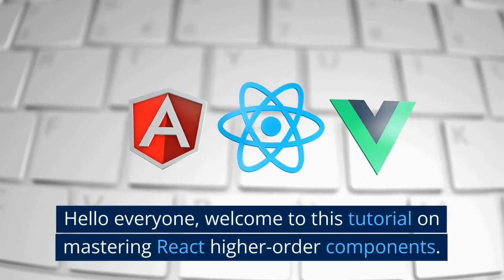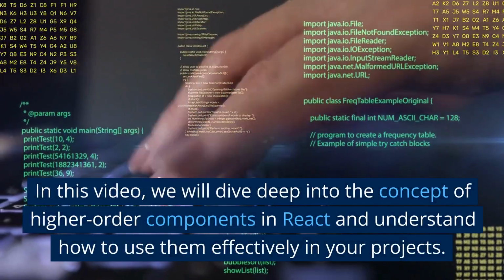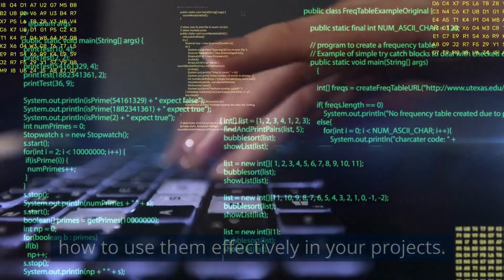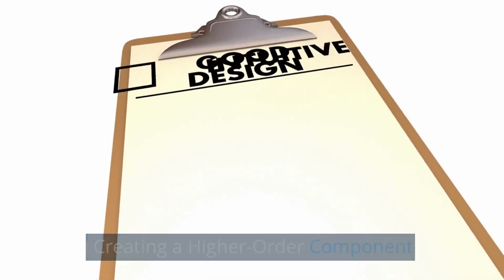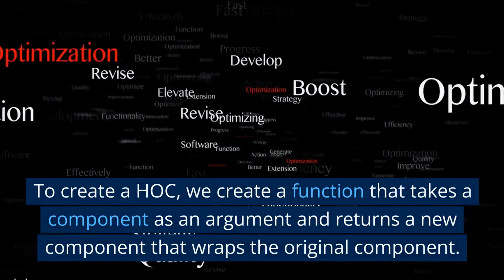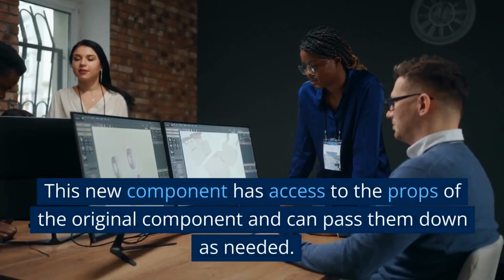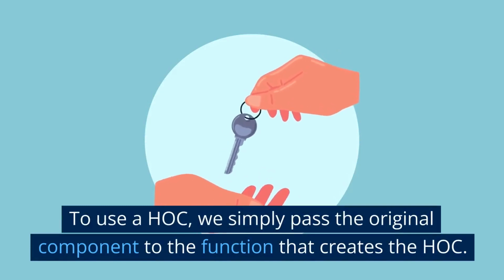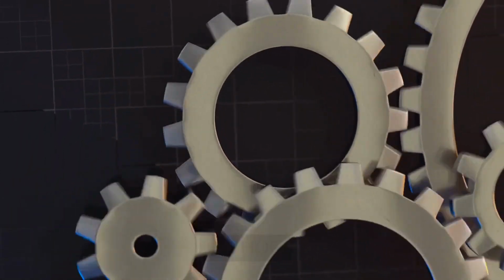Mastering React Higher-Order Components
In this tutorial, we will be exploring the concept of Higher-Order Components in React, which is an essential pattern for creating reusable and maintainable code. You will learn how to create and use HOCs effectively, and we will also cover the benefits, common use cases, and best practices for using Higher-Order Components. By the end of this video, you will have a solid understanding of how to master React HOCs and how to apply them in your projects. So, if you want to take your React development skills to the next level, don't miss this tutorial!

React Higher-Order Components,
HOCs in React,
React development,
Reusable code,
Maintainable code,
Best practices for HOCs,
Common use cases for HOCs,
React tutorial,
React development tutorial,
Web development tutorial,
Learn React,
React coding,
React programming,
React web development,
React app development,
React LSI keywords:
React authentication,
React authorization,
React data fetching,
React logging,
React error handling,
React prop drilling,